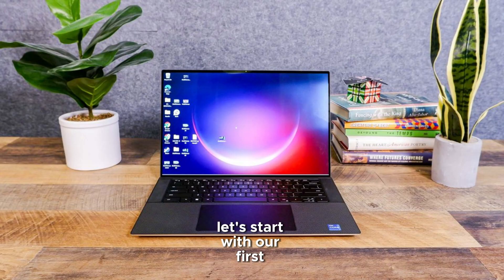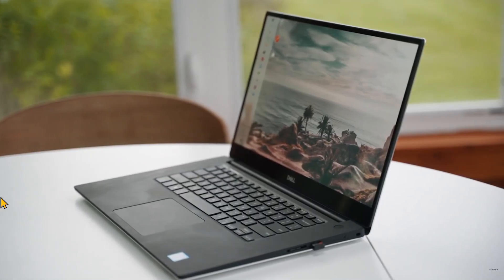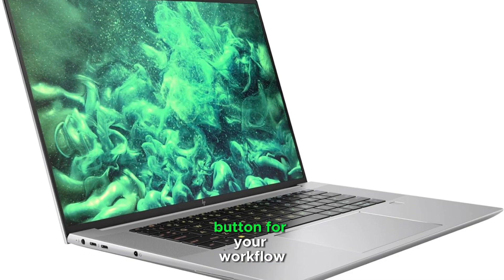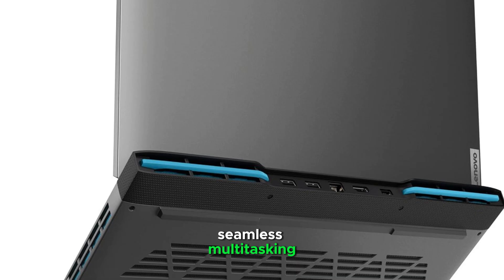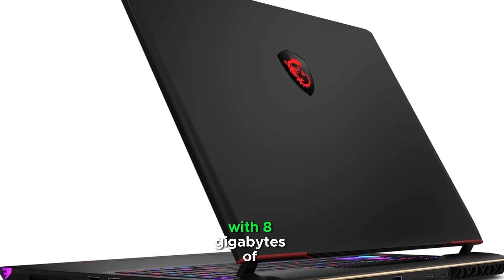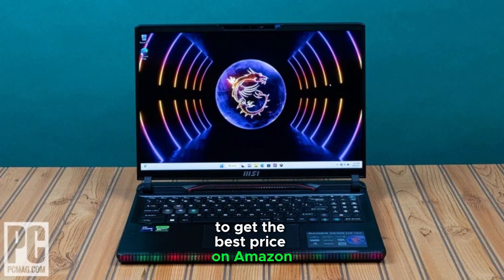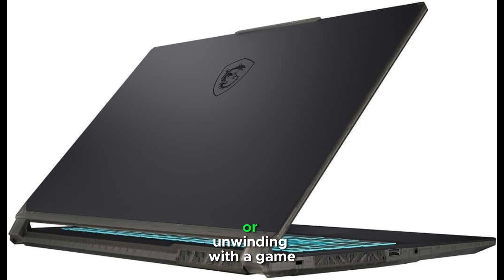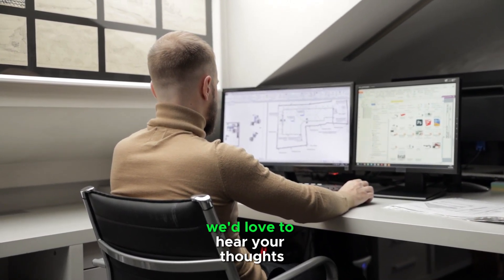Best Laptops For Revit 2025 : for all budgets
Looking for the best laptop to handle Autodesk Revit 2025? In this video, we review the top 5 laptops that offer the power, performance, and portability you need for seamless Revit workflows. Whether you're a professional architect, designer, or student, there's a laptop here for every budget and requirement!

Check out the links below for the best prices on each laptop:

1. MSI Raider GE68HX
2. Lenovo LOQ 15
3. MSI Cyborg 15
4. Dell XPS 15
5. HP ZBook